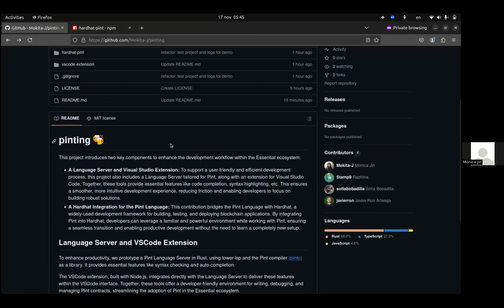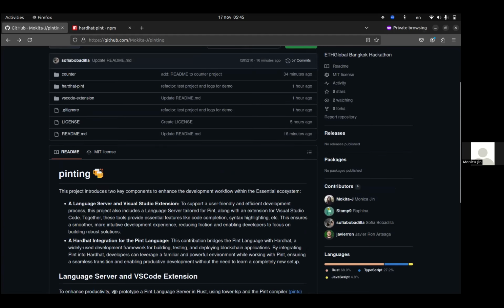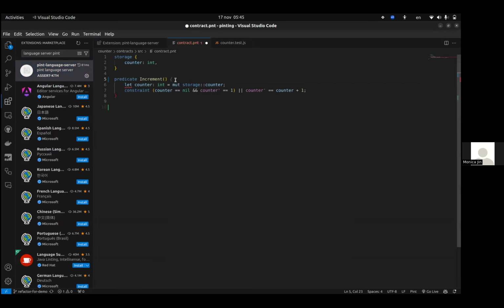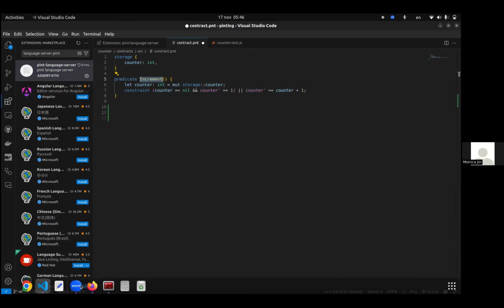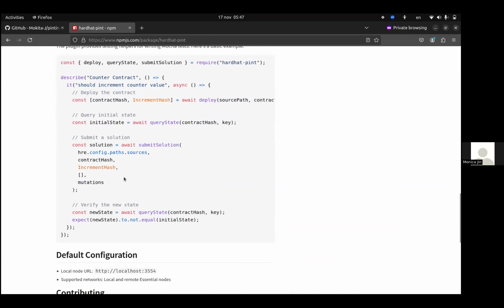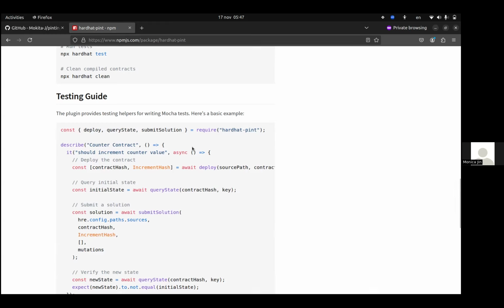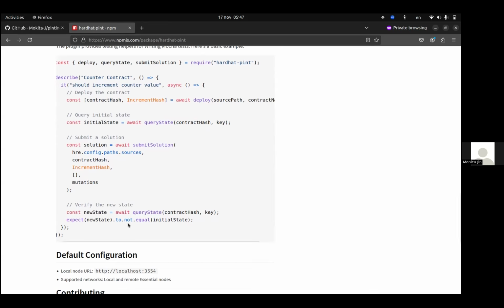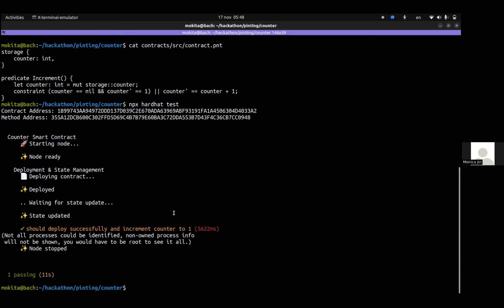ETHGlobal Hackathon: Pinting | ASSERT-KTH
Demo/Presentation video for ETHGlobal Hackathon of Pinting.